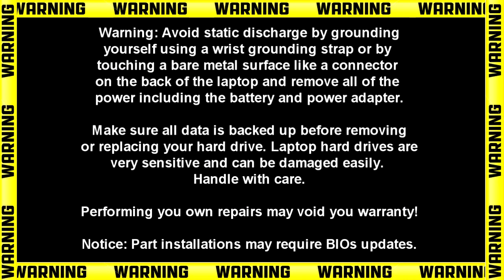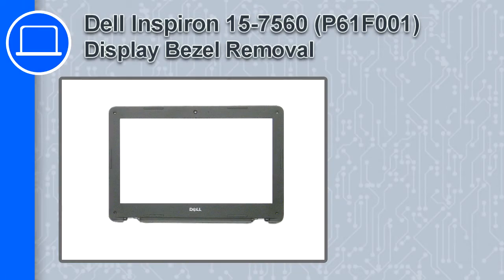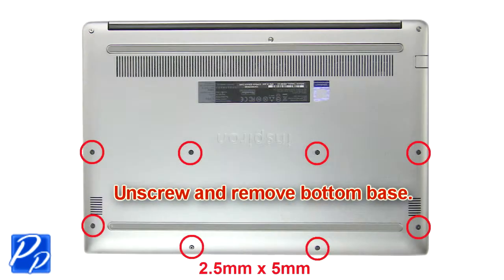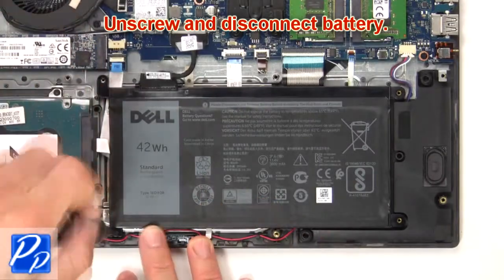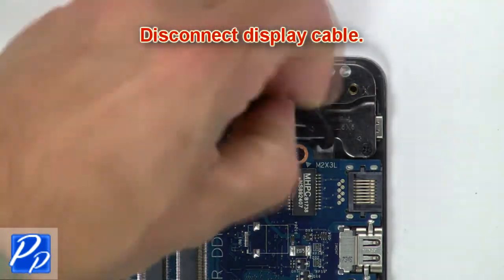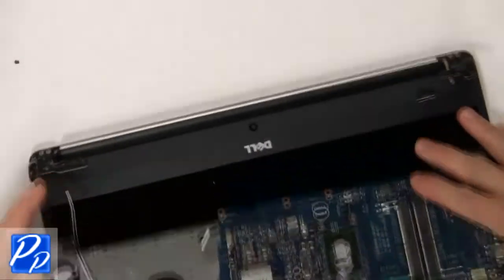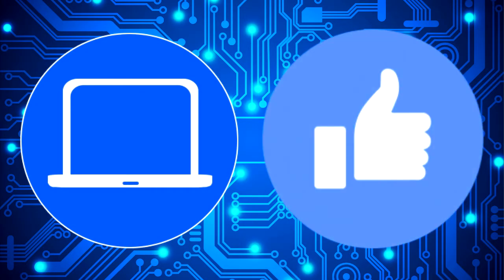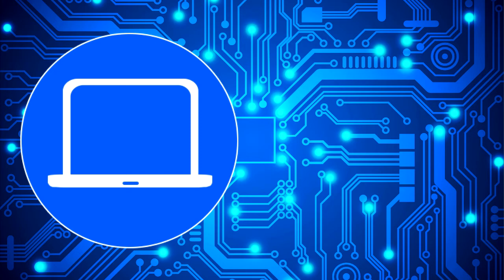Dell Inspiron 15-7560 (P61F001) Display Bezel How-To Video Tutorial